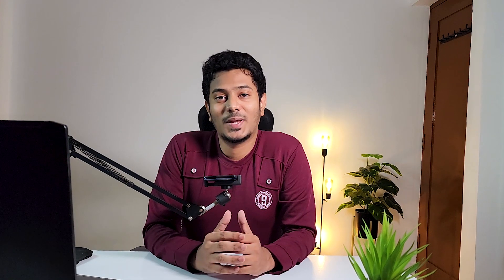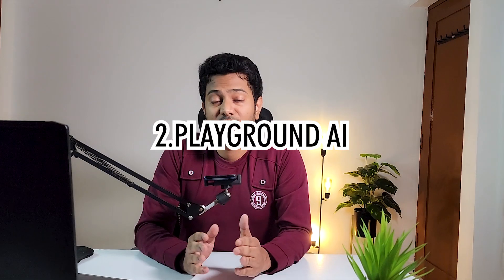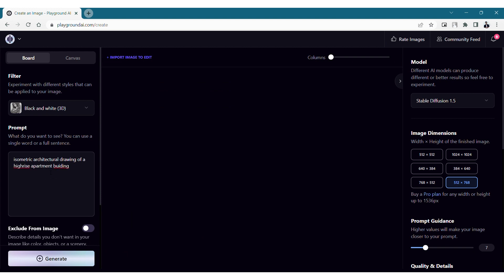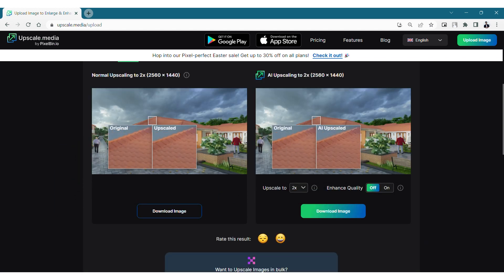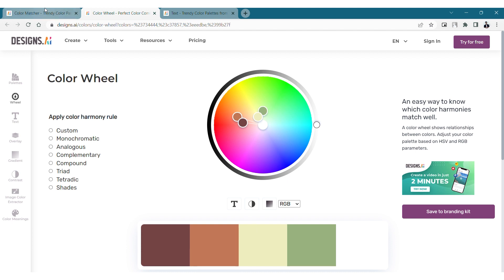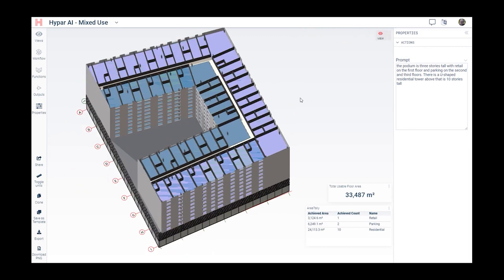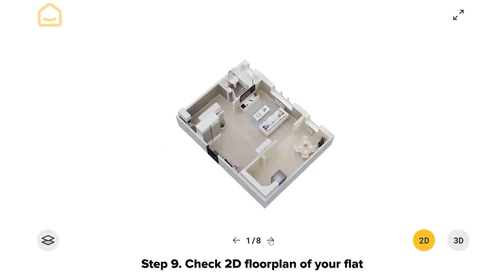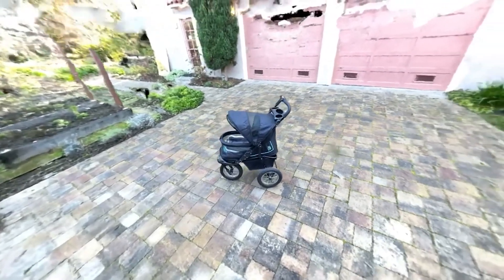7 AI Tools For Architects to Work FASTER & SMARTER in 2023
In this video we have picked 7 AI Tools for Architects and designers which can be incredibly useful and make the workflow efficient.

AI Tools:
1.Midjourney: